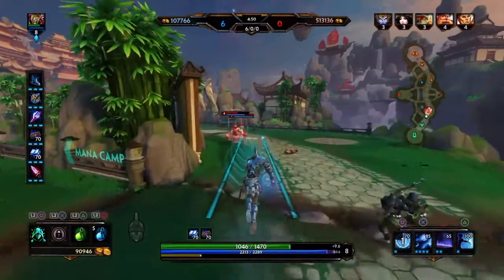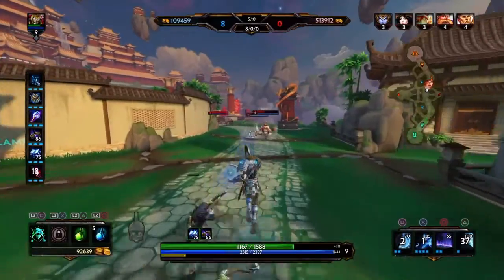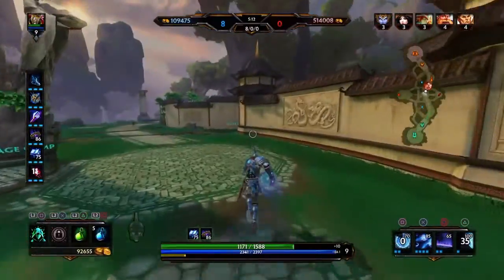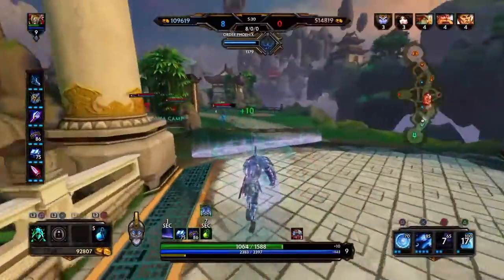Smite - Best build - How to Play Janus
Ps4 Gamertags : LynxTempest (Harrison) : KiingGarciia (Richard)

Gamerstags(PS4)

LynxTempest
KiingGarcia

-PS4 Console
-Roxio HD Pro
-Sony Recording Software
-Audacity
-Sony Vegas Pro 13
-Photoshop 2015 CC

Series Active

Rainbow Six Siege - Live Gameplay
Rainbow Six Siege - Challenges
Rainbow Six Siege - Let's Talk
Black Ops 3 - Zombies Live
Black Ops 3 - Live Gameplay
Pokemon GO - Live
Pokemon GO - Top 5 Pokemon
Pokemon GO - Reviews

Upcoming Series

Rainbow Six Siege - 1v1 Faceoffs
Battlefield 1 - Live Gameplay
Black Ops 3 - Reviews
Infinite Warfare - Leaks and Reviews
Infinite Warfare - Live Gameplay
Infinate Warfare - Best Class Setup
Infinate Warfare - News and Tips